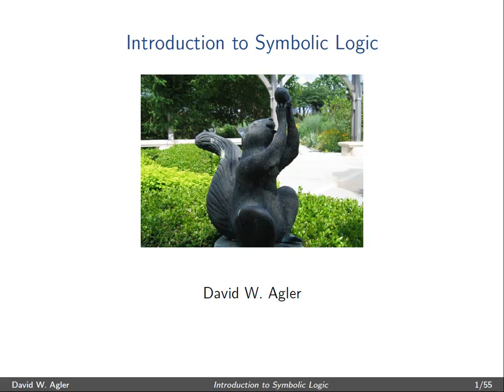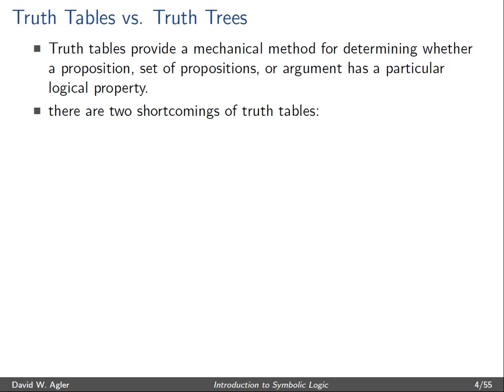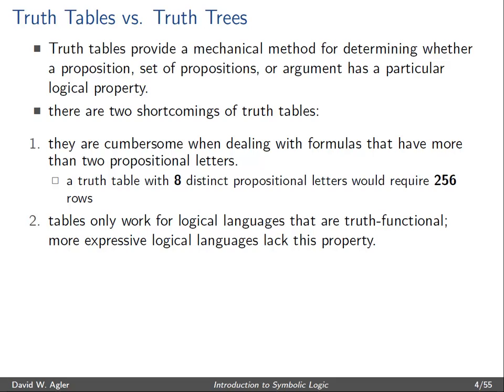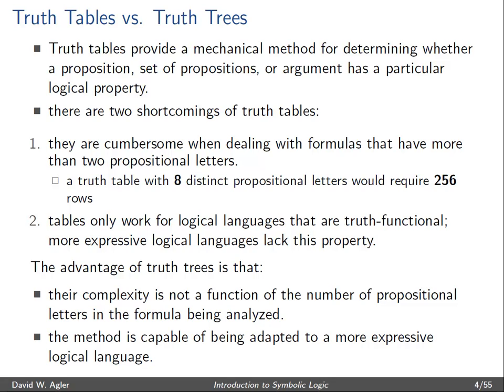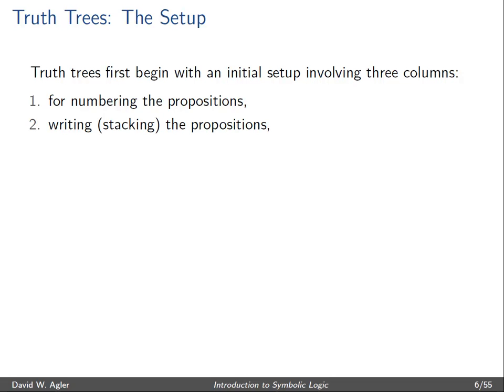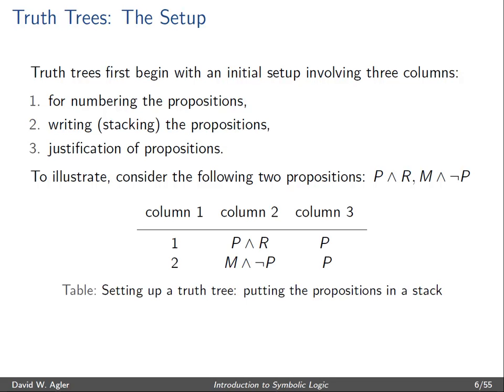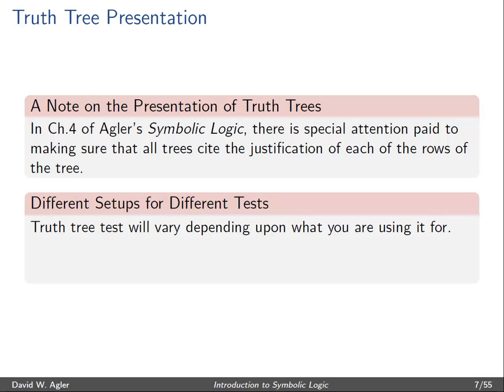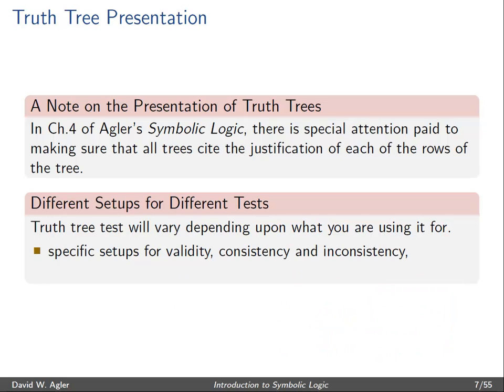Propositional Logic: Truth Trees, Part 1 (Introduction and Setup)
Propositional Logic: Truth Trees, P1 (Introduction and Setup). Introduction to propositional logic truth trees.